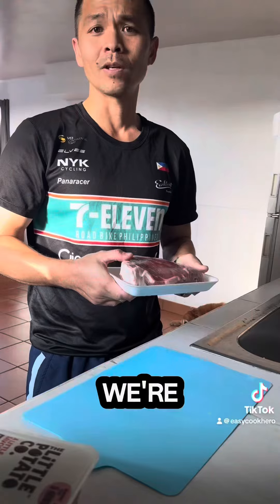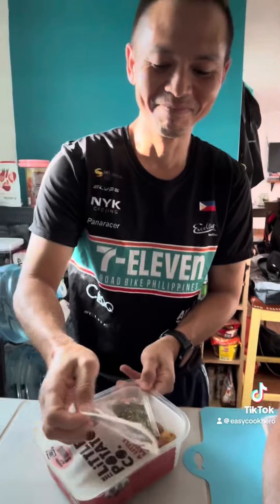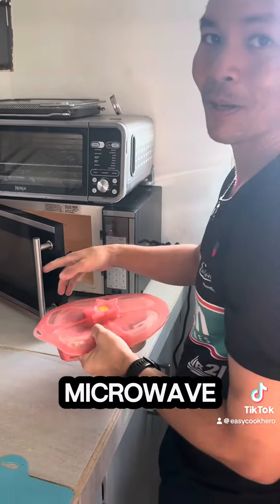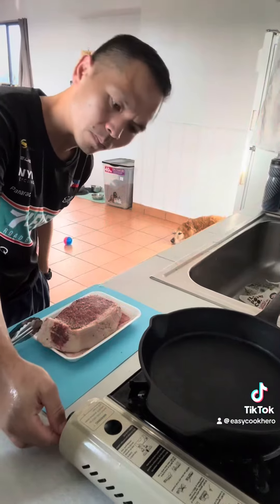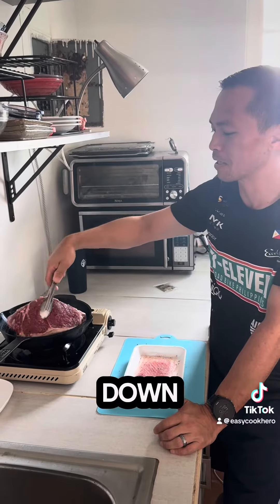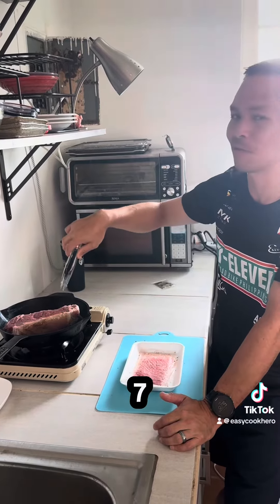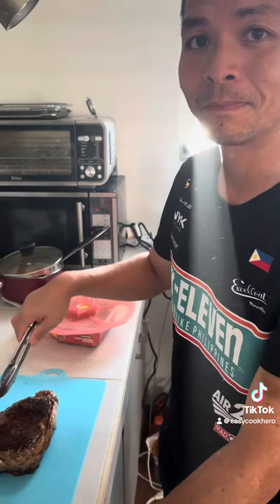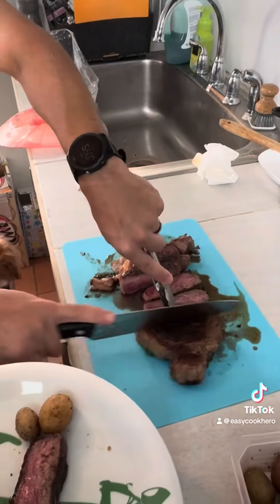Steak and Potatoes!